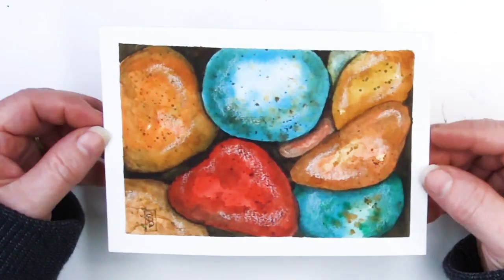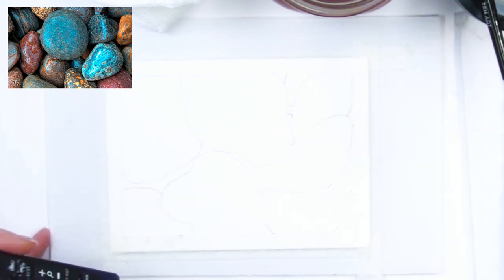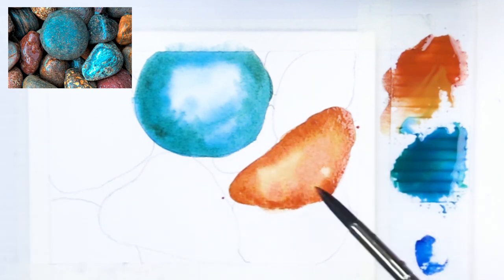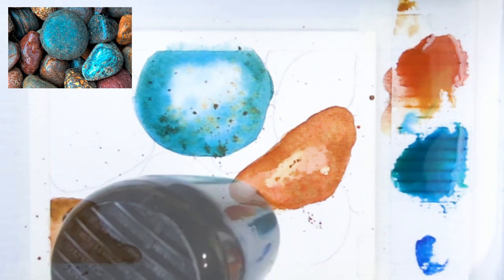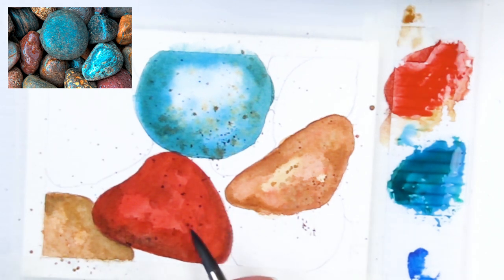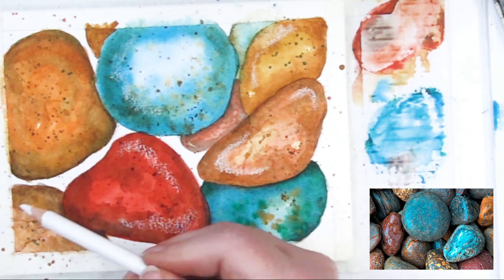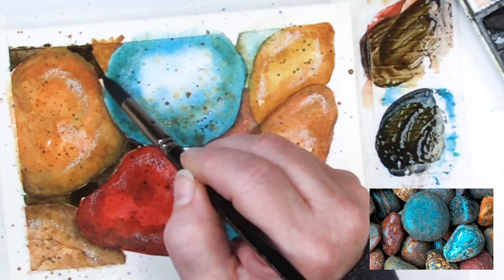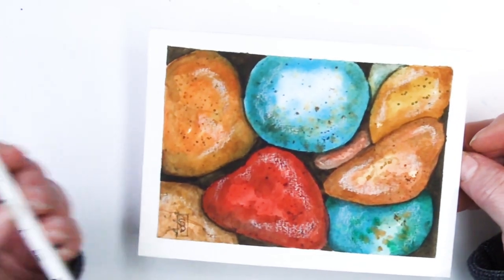Painting Wet River Rocks with Cheap Watercolors *Easy Beginners Lesson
Watercolor Painting. We will make an easy not sappy love card. Beginner's watercolor wet into wet technique to make lovely wet-looking river rocks. Step by Step Learn to watercolor rocks with this easy lesson.
It's fun to make quick cards to show your gratitude and appreciation for the people who made you smile! Fun and surprisingly easy with wet into wet effects that anyone can do!

😍Basic Materials: Tape, Watercolor paper, pencil, kneaded eraser, black waterproof pen, paper towel - look below for the links to the materials I’m using.

Superior 42 Watercolor Palette
8 Round Zenart Faux Squirrel
Strathmore 500 Watercolor ColdPressed

YOU CAN HELP MY CHANNEL:
LIKE the videos, COMMENT, and SHARE the videos. Don't miss a single episode of Deliberately Creative!

Shopping through my link is a big help to my channel! It never changes what you pay for your merchandise. Thank you.

👕Shop my TeeSpring Shop for Deliberately Creative Designed Calendars, Coloring Books, Cards, Tee-Shirts, Mugs, Pillows, and More!

FREE PREMIUM ACCESS 1 Month Trial!